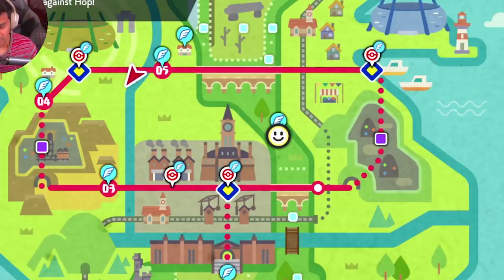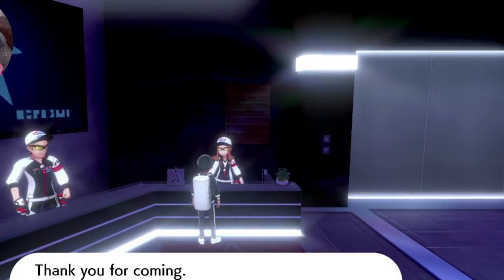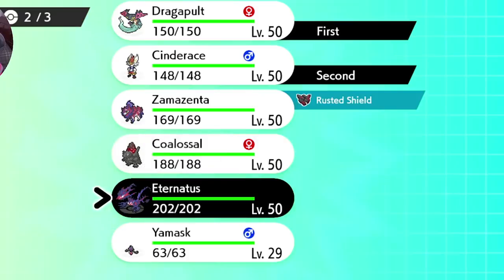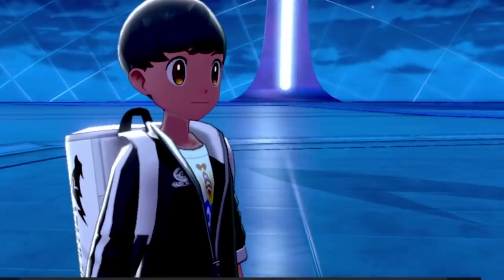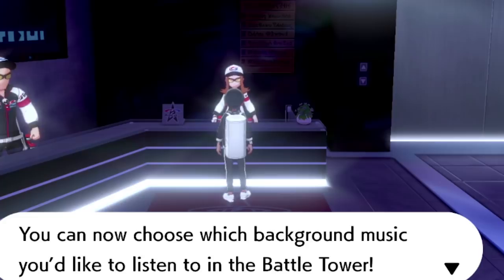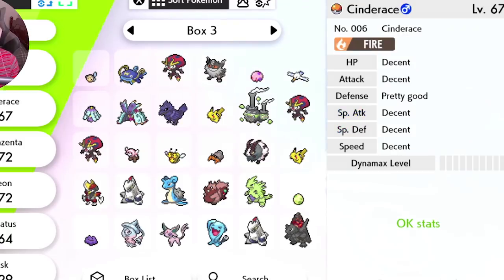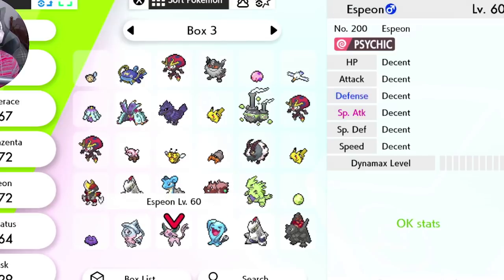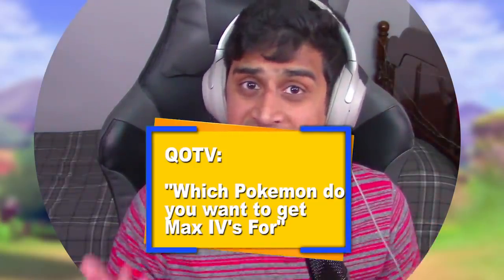How to check your Pokemon IVs in Pokemon Sword & Shield | Pokemon IV Guide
In this video we take a look at how to check your Pokemon IV's in Pokemon Sword and Shield. IV's are important for Competitive pokemon and you can use this to help you breed the perfect pokemon